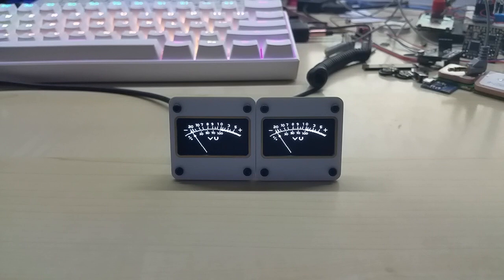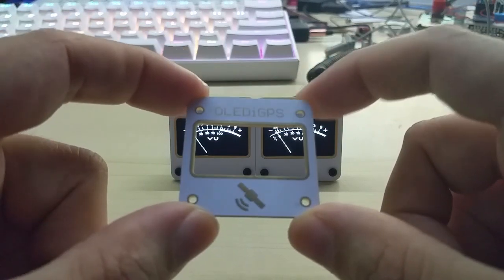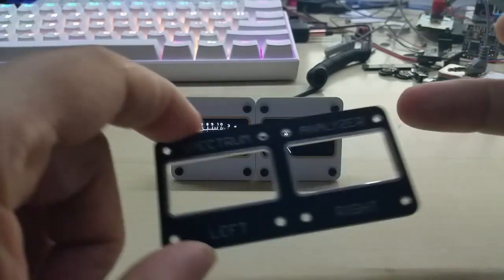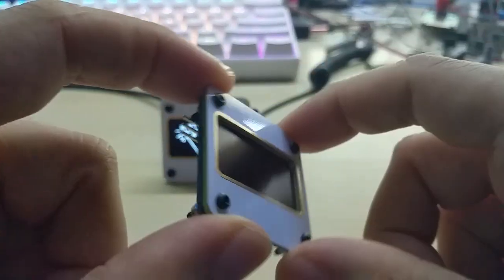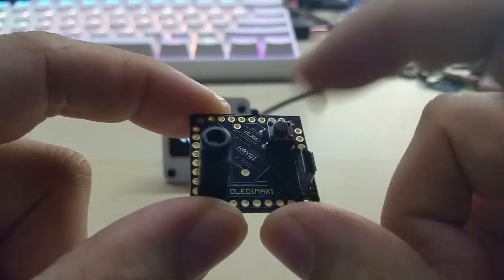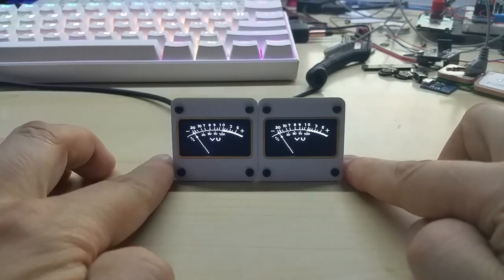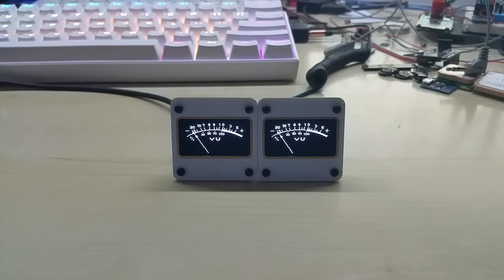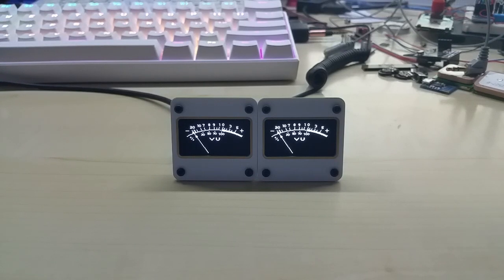Stereo VU Meter, code by Greg Stievenart, edited by Emmanuel and me.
4 Stroke RC Engine Toyan Four Stroke Methanol Model RC Car Boat Airplane FS-S100(W)

1.5KW 220V Single To 3 Phase VFD Variable Frequency Inverter